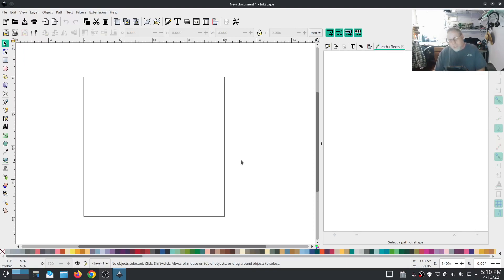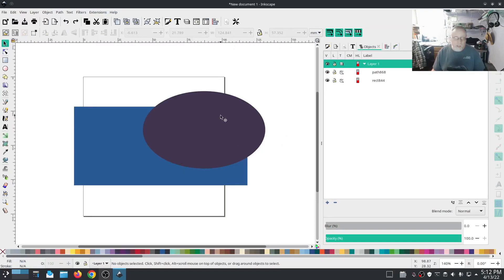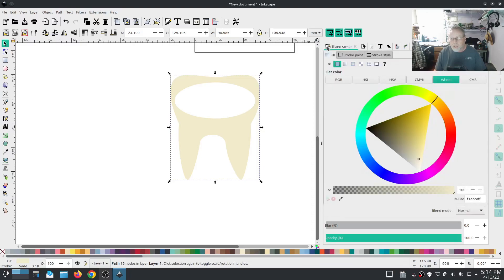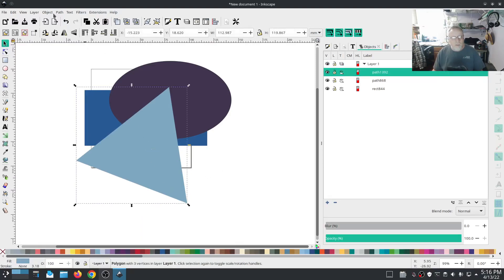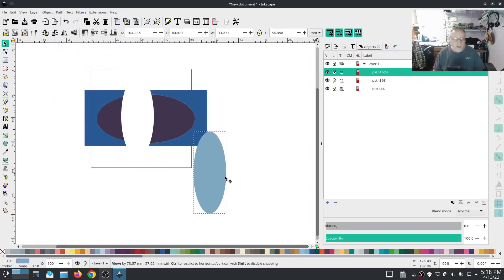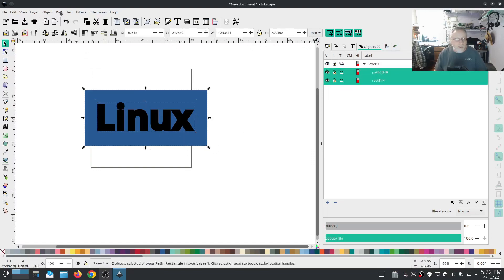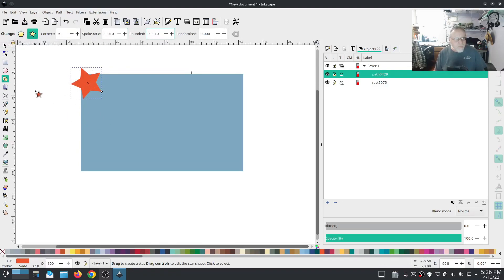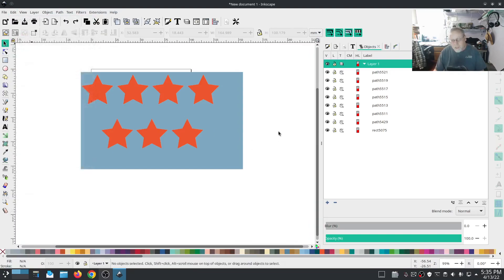Inkstitch - Using difference makes all the difference.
Using difference is a game changer for inkstitch